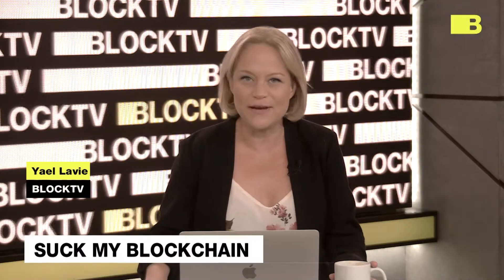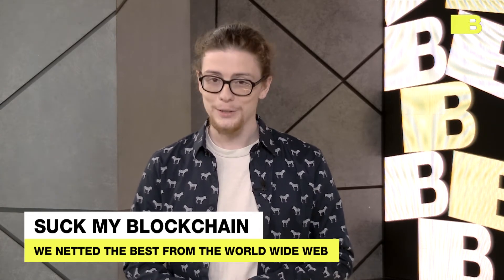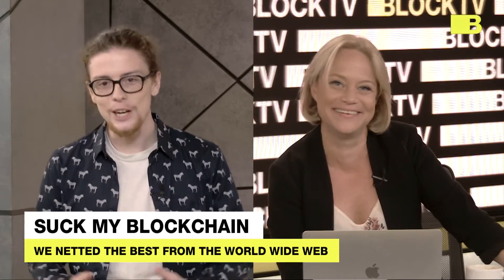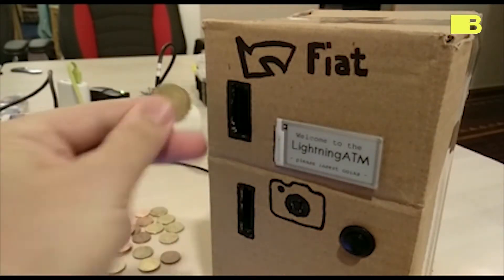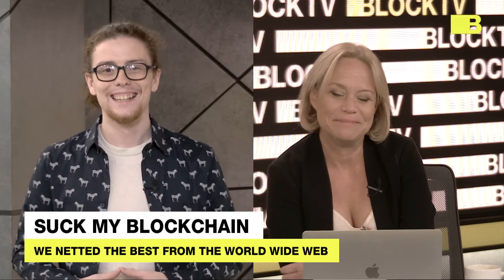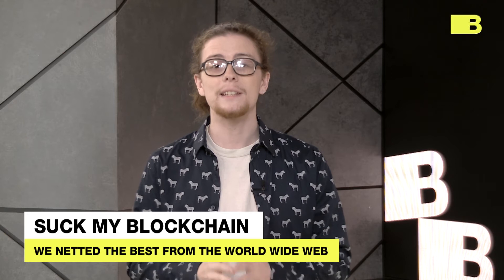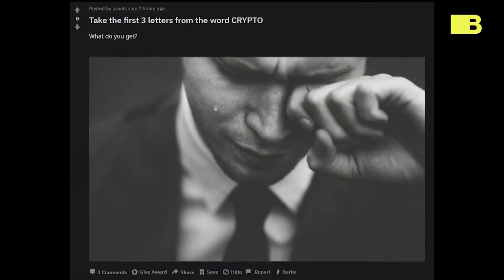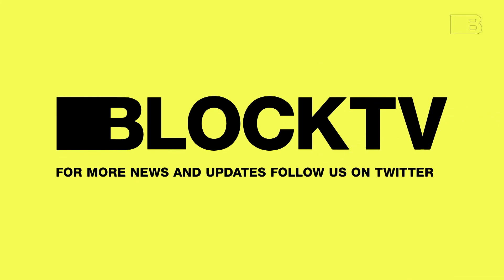Someday Moon, For Now Back Alley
Started from the bottom now we still at the bottom.